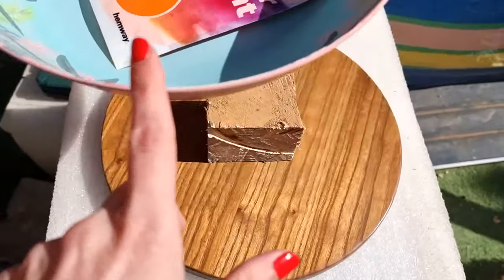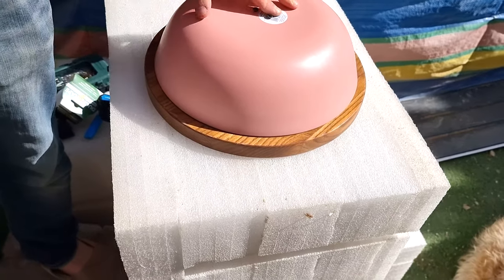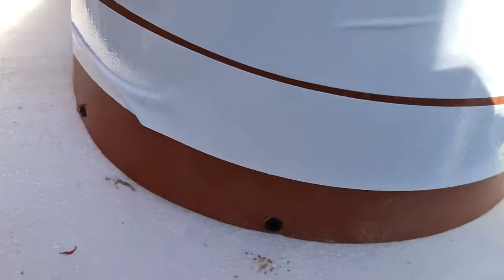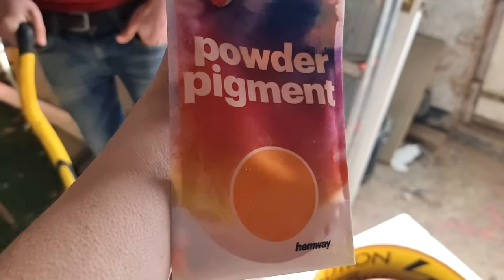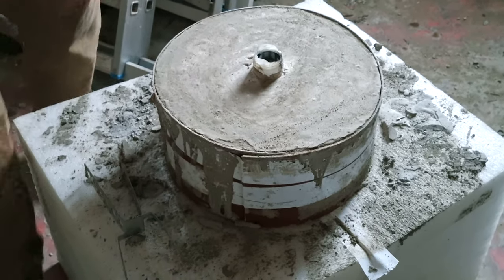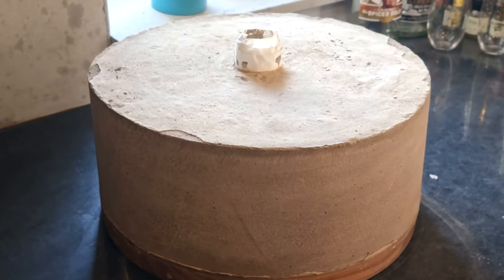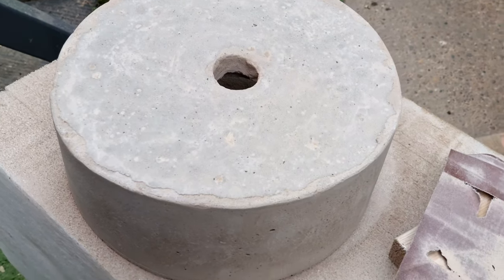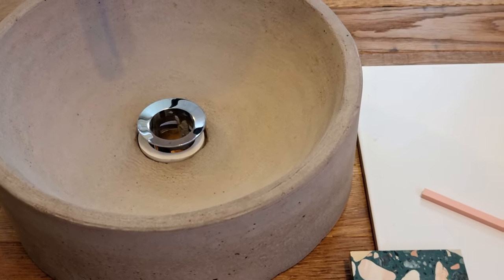First DIY project! We made a coloured concrete sink!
Thanks as always for following our self build journey

This week we attempted to make a concrete sink...and it worked yay..spolier alert ha!

We used...
Hemway Pigment powder "metallic tangerine orange"

Look out for more DIY projects!!